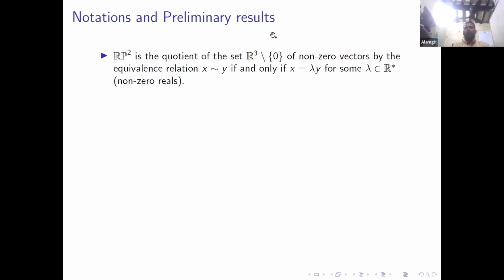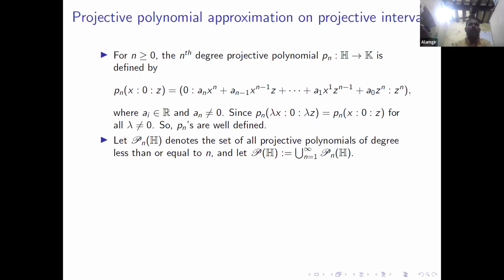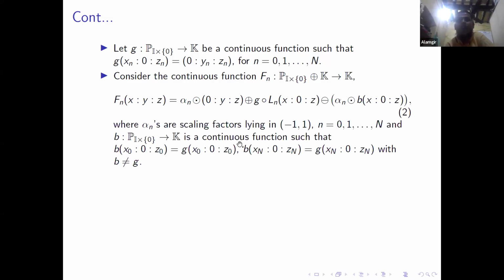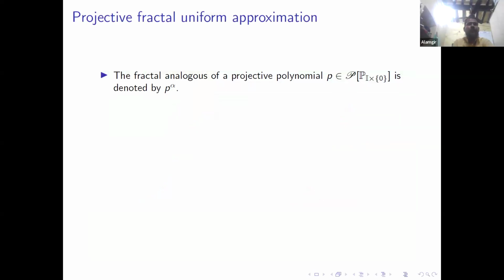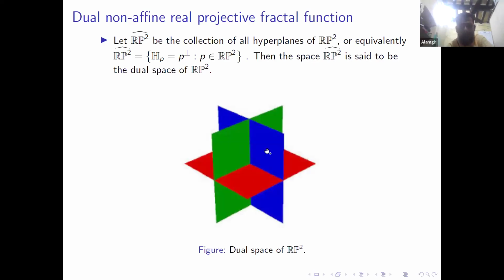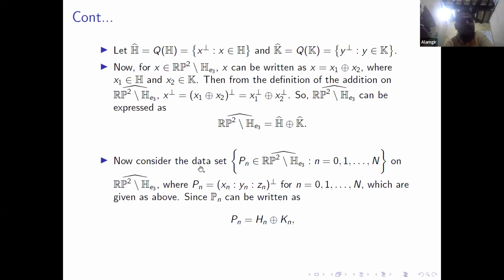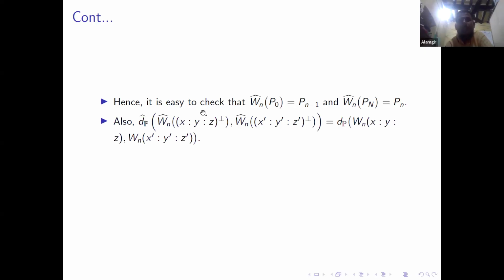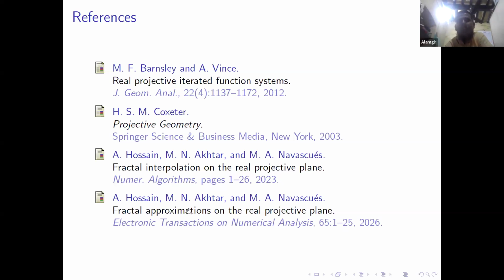ISQGD–SS02 | Talk 08